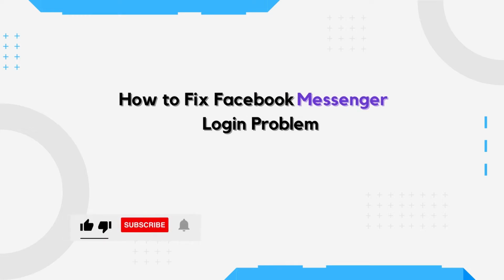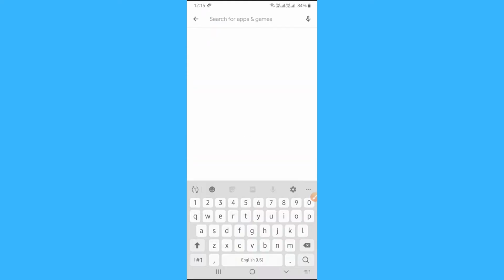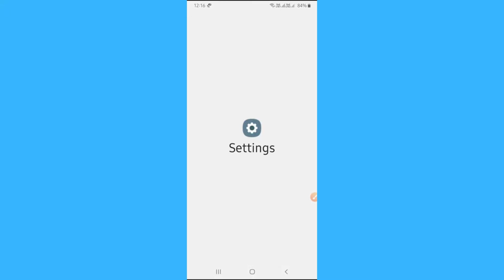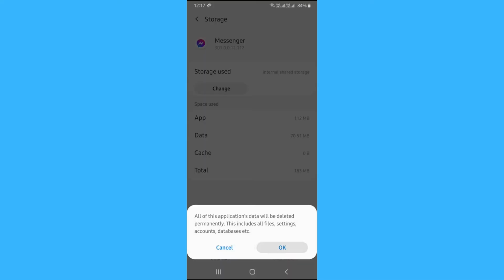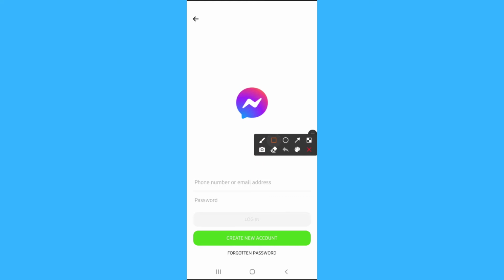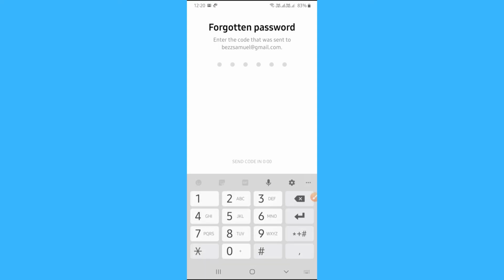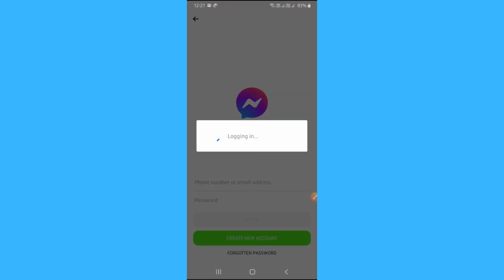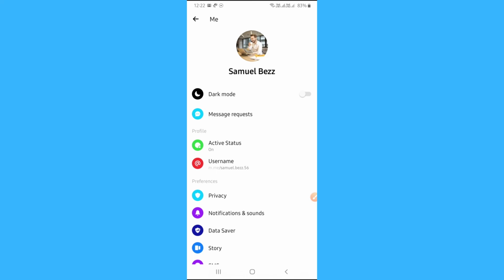How To Fix Facebook Messenger Login Problem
Learn How To Fix Facebook Messenger Login Problem

In this video I will show you how to fix Messenger login problem. This will be a short guide that shows you exactly how to fix Facebook messenger login error.